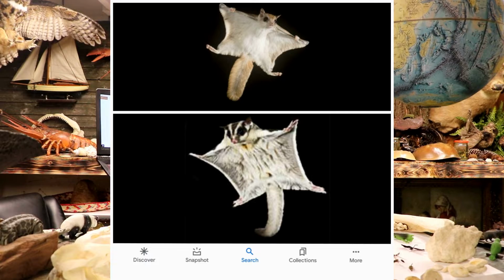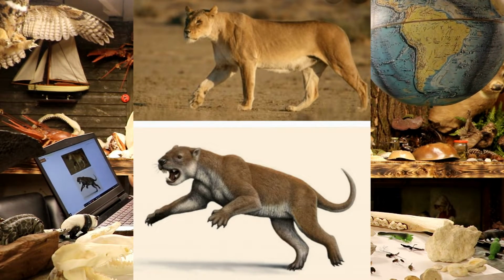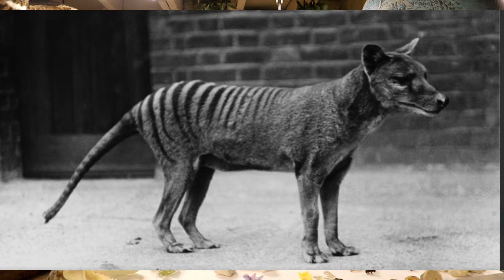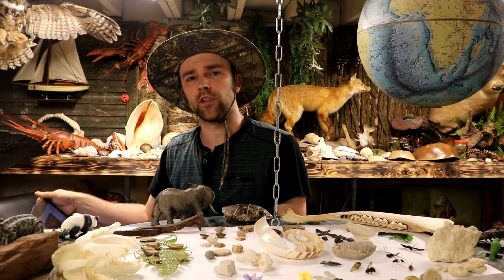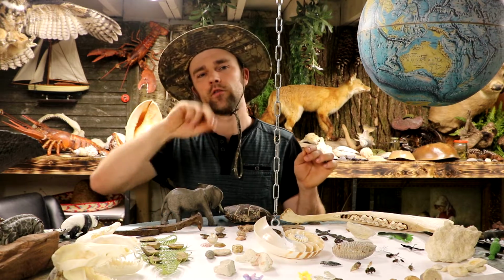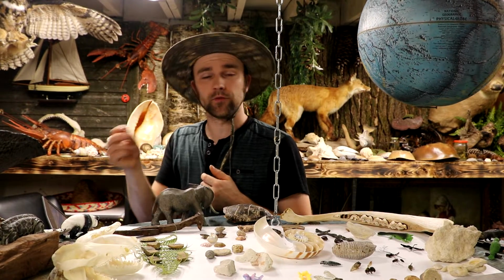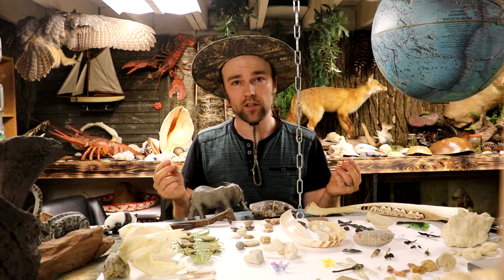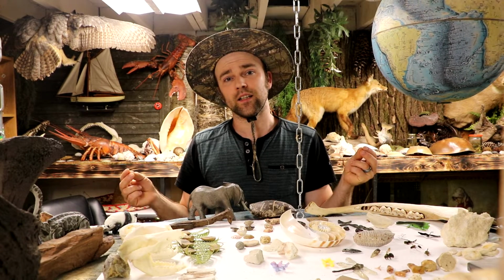Is it a coincidence? Marsupial/placental